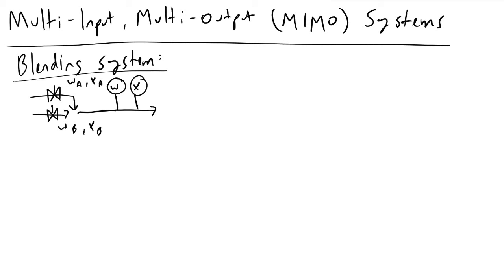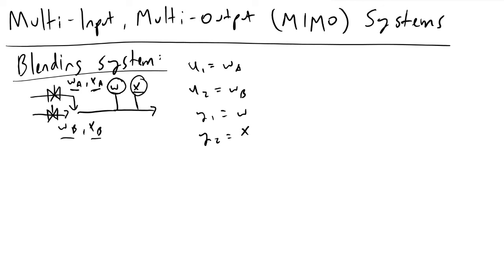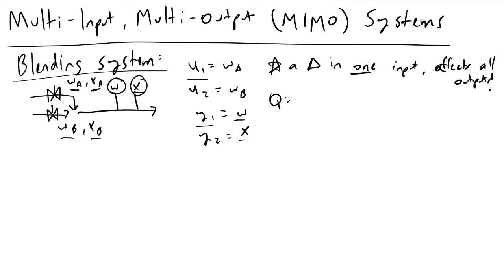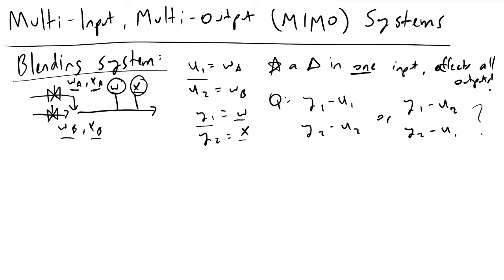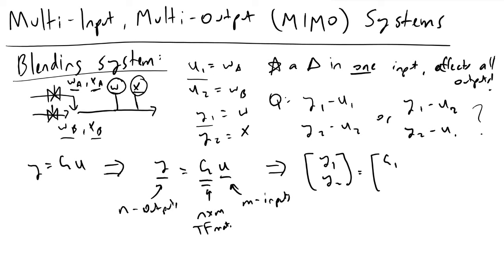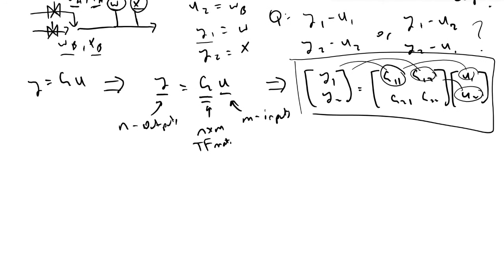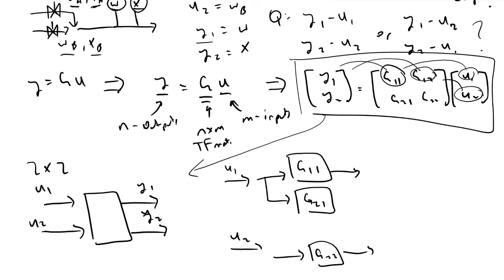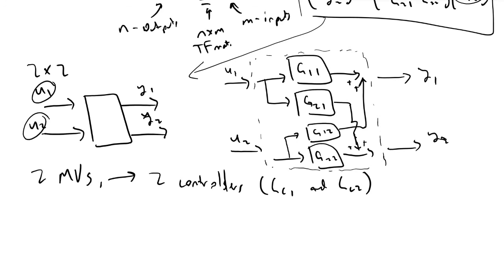Multi-Input Multi-Output MIMO System Intro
MIMO systems are everywhere. How does a process engineer begin to analyze these systems so he or she can design controllers? Tune in to find out!